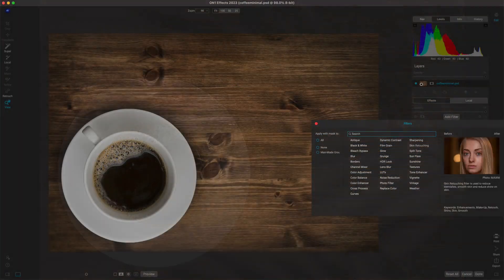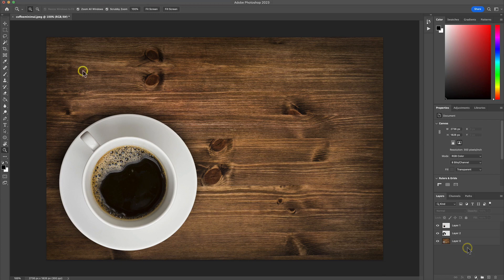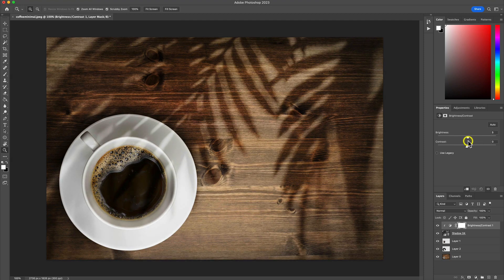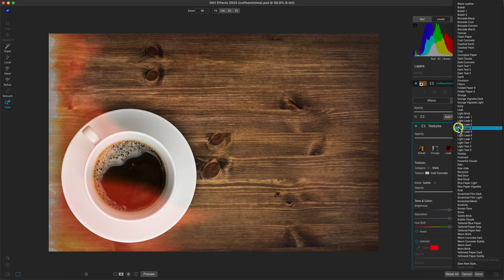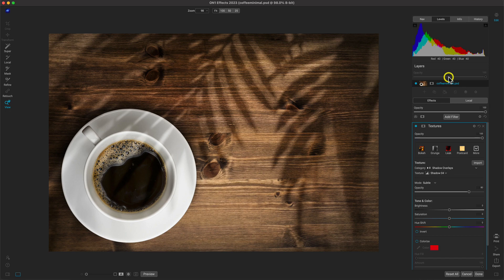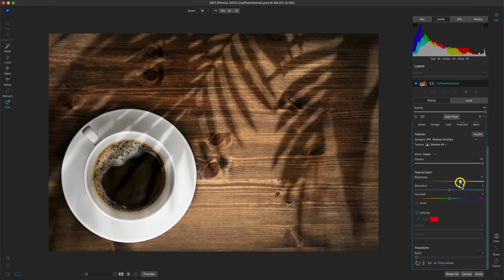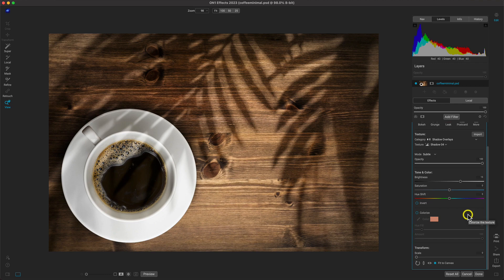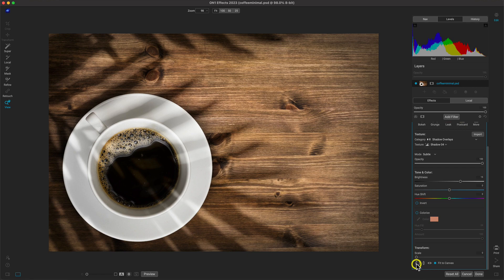Tutorial for Blending Textures & Overlays in Photoshop with ON1 Effects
Discover how to blend textures and overlays in Photoshop with ON1 Effects. Check out the ON1 plugin for blending textures and overlays in Photoshop.

Textures and overlays are a great way to incorporate a creative look into the image while maintaining the original environment of the photo. Inside of the ON1 Effects plugin for Photoshop there is a dedicated textures filter full of built-in textures and overlays that you can easily choose, blend, stack, and more. It's the fastest way to add textures or overlays to your images in Photoshop and Lightroom.

About ON1

Our Mission